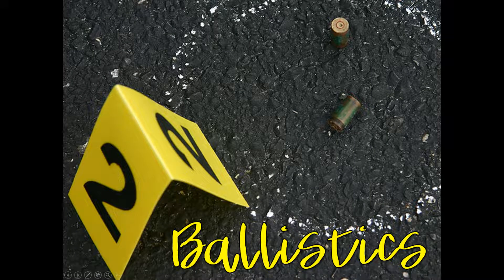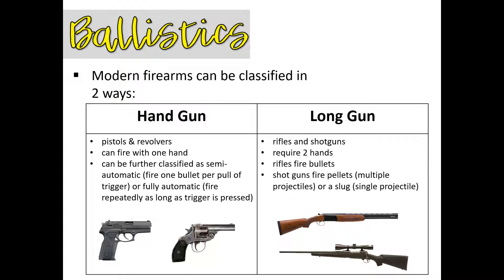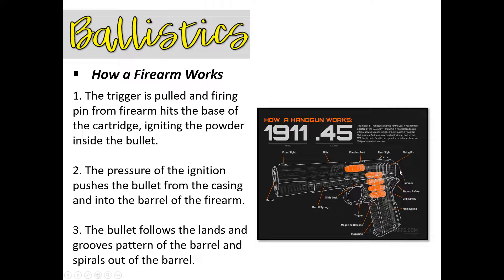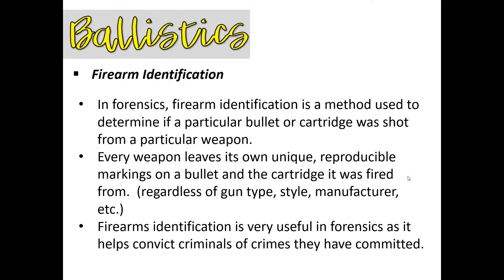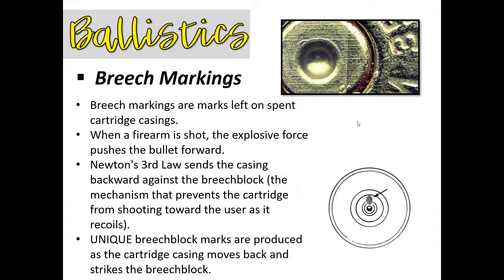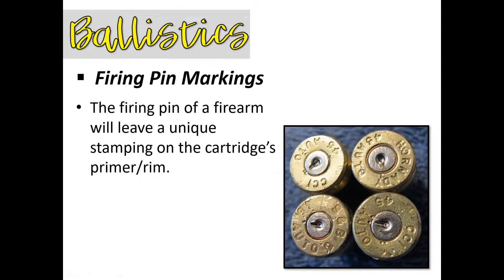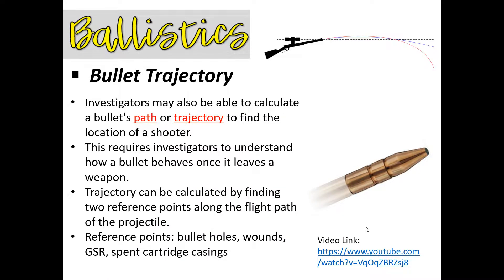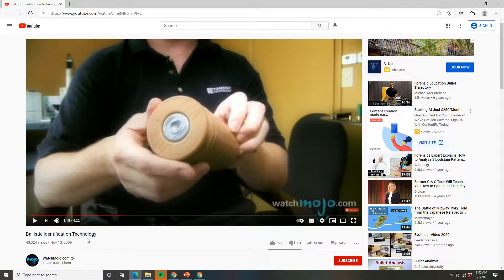Ballistics Lesson (Forensics)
Forensics Lesson
Unit 2: Forensic Evidence
Topic: Ballistics